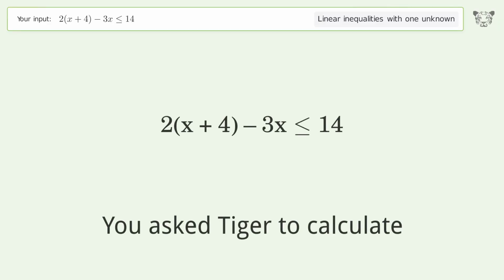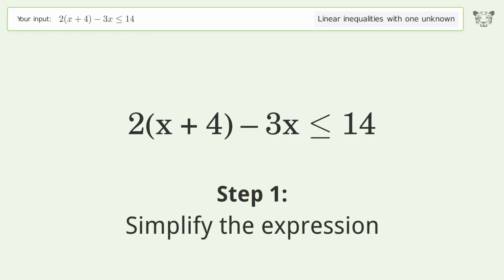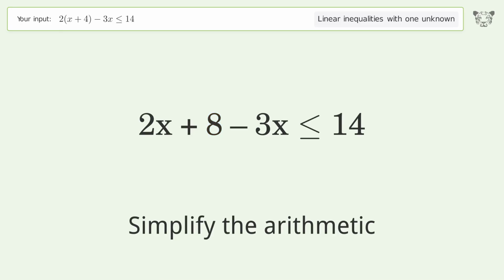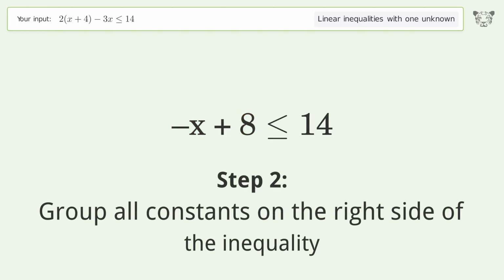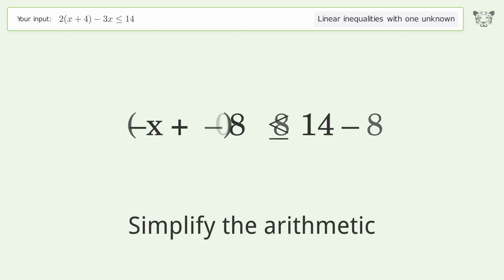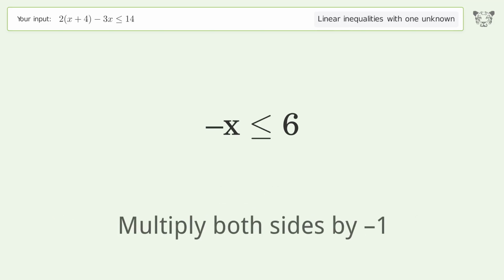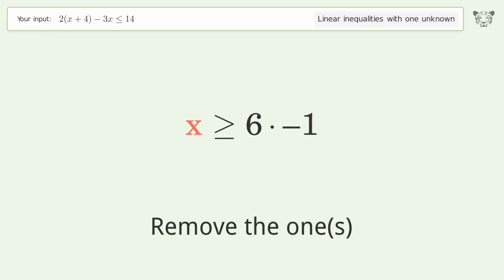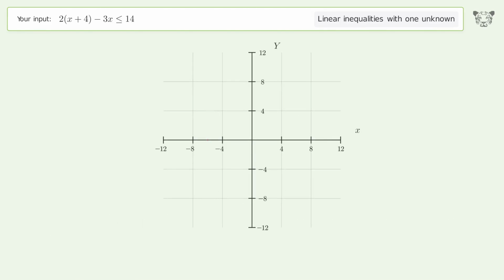2(x+4)-3x less than or equal to 14 - Solve linear inequalities with one unknown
Solve 2(x+4)-3x less than or equal to 14: Tiger Algebra shows you how to solve linear inequality 2(x+4)-3x less than or equal to 14, with clear, step-by-step explanations.